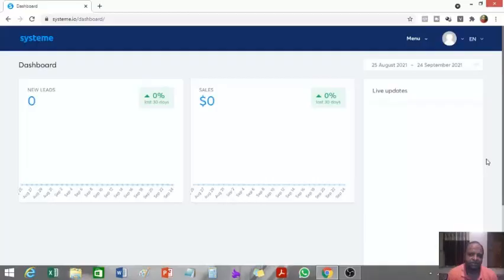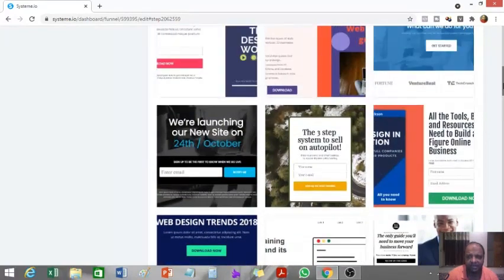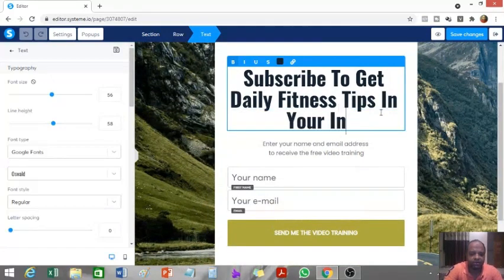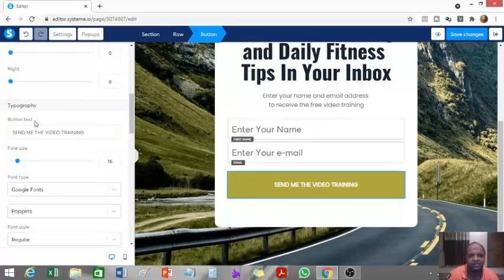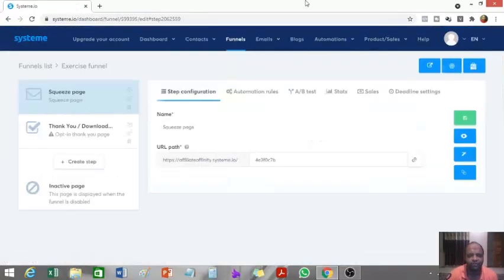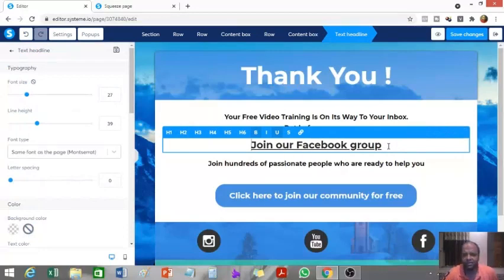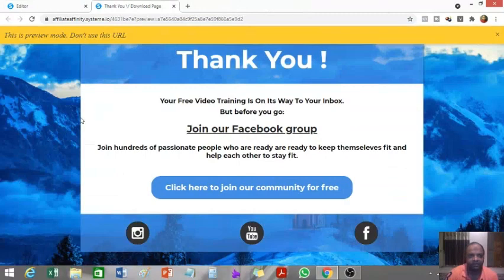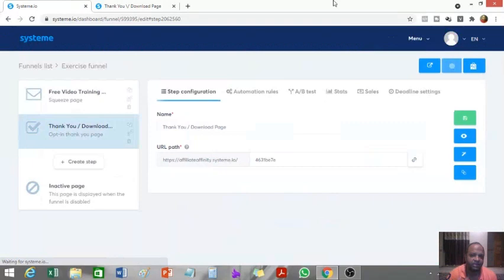Systeme.io Tutorial | How To Create Landing Page | Step By Step Training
Systeme.io tutorial for beginners to create a sales funnel without any tech skills or previous experience.

Video timeline:

00:00 - Systeme.io tutorial introduction
00:16 - Start creating a sales funnel in systeme.io
00:44 - Naming sales funnel in systeme.io
1:24 - Components of the sales funnel and their explanation.
2:12 - Creating a landing page in systeme.io and customizing it.
10:04 - Creating a page in systeme.io and customizing it.
16:02 - Tip to keep your new subscribers engaged with your business instantly.
17:32 - Wrap up.